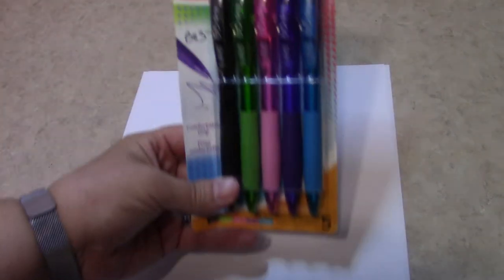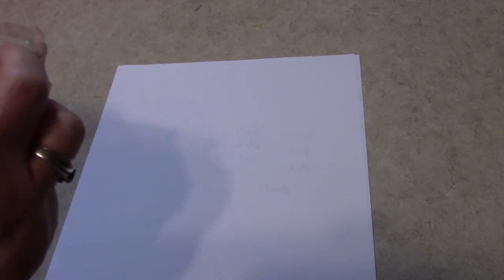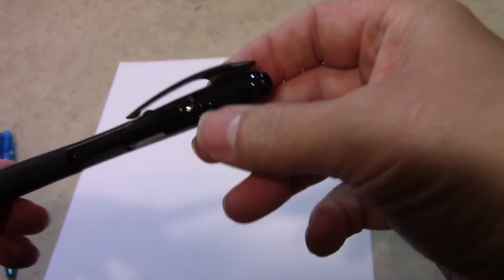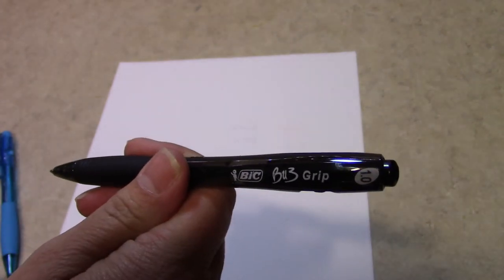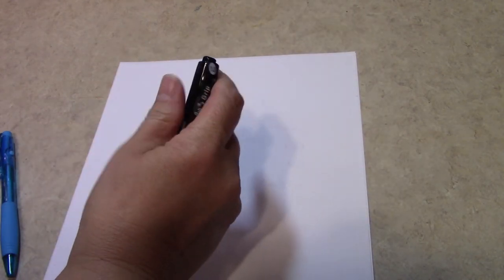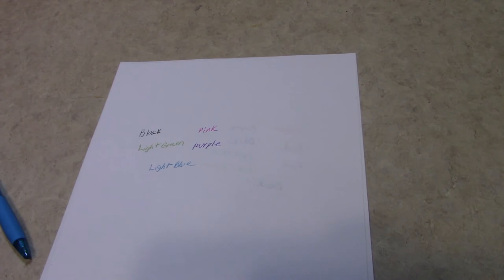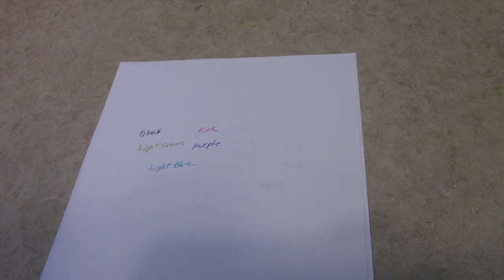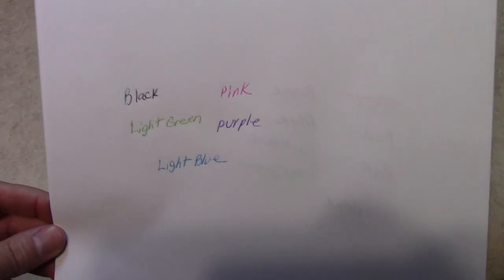Bic Bu3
Bic Bu3 5pk Asst Ballpt